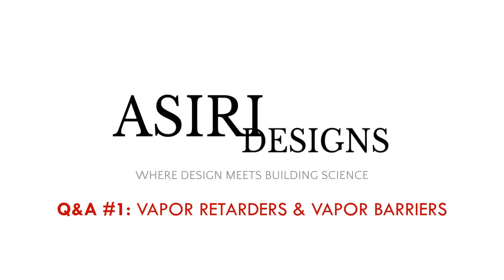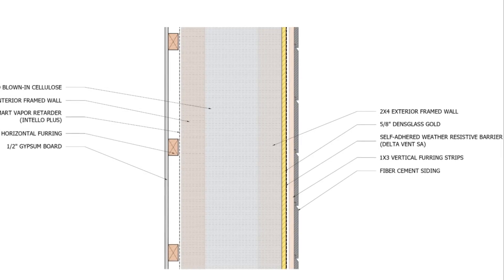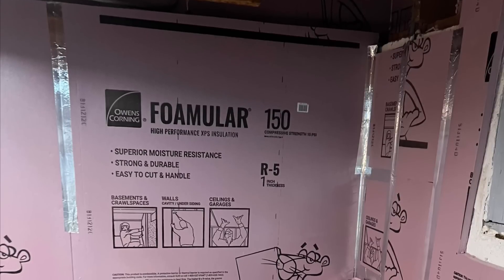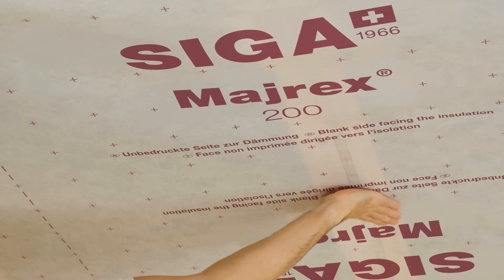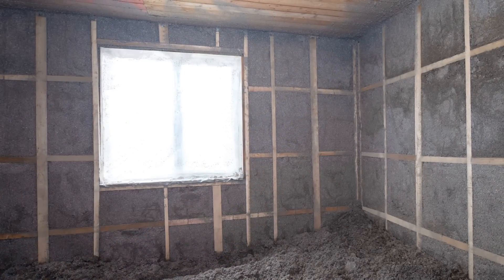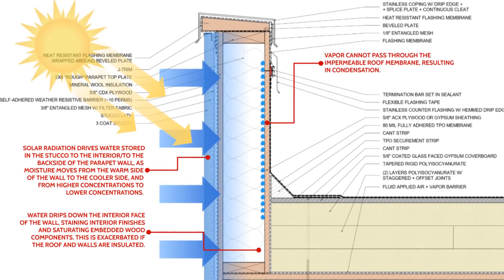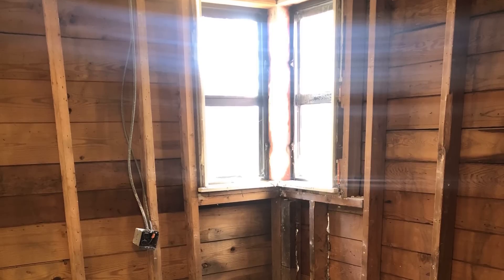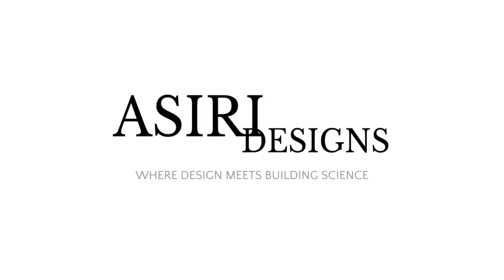Do Smart Vapor Barriers Really Work? Vapor Permeable vs Impermeable, ZIP System, and More! | Q&A #1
In this first ASIRI Designs Q&A session, the main topic of discussion is vapor and vapor permeability/permeance of materials and the importance of permeability as it relates to a material's characteristics within a building assembly and the greater building envelope. In this Q&A we talk about:

0:16 ZIP System in Double Walls vs Plywood
2:08 Basement Walls with Housewrap and a Vapor Barrier
3:58 Do Smart Vapor Retarders Really Work? What is the Cheapest Vapor Retarder?
7:23 Why Not Always Use a Vapor Open Air Barrier?
9:31 Insulating an Old Farmhouse